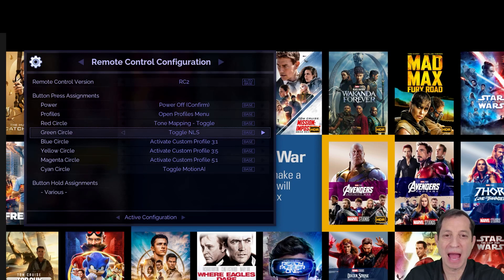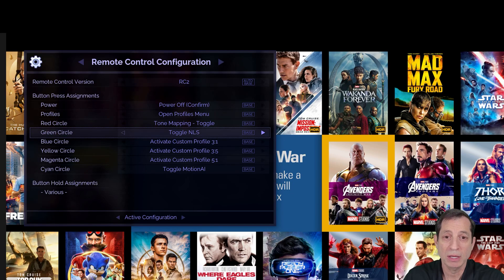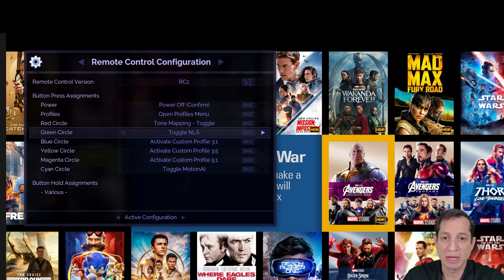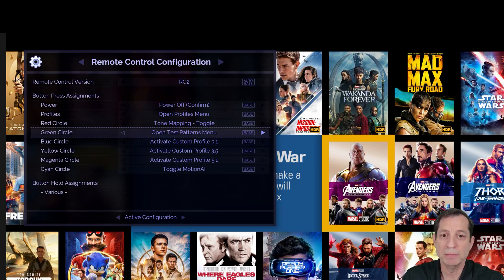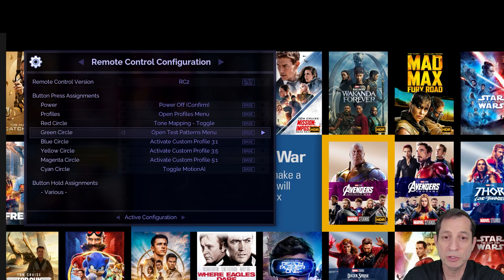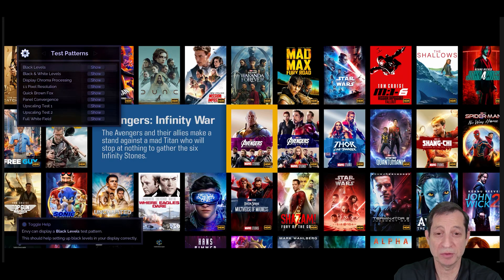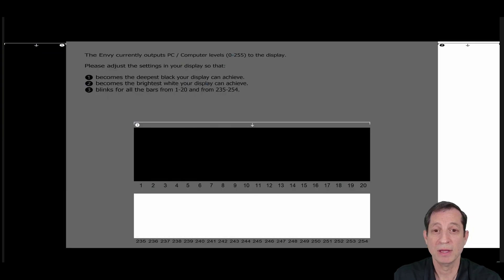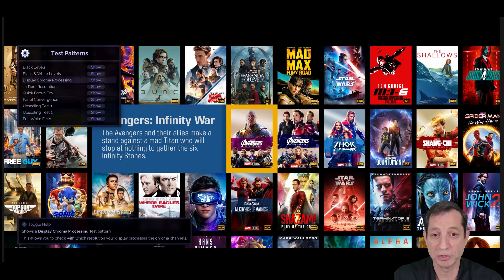Envy Academy Online - Using the Test Patterns (150)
In this lesson, we cover how to access the built-in test patterns and how to use them for the optimal setup of the madVR Envy and to check the setup of your display. Join in!